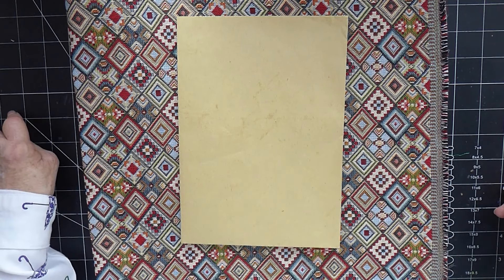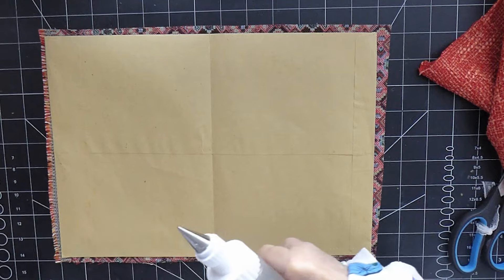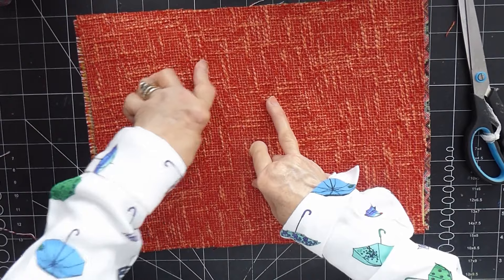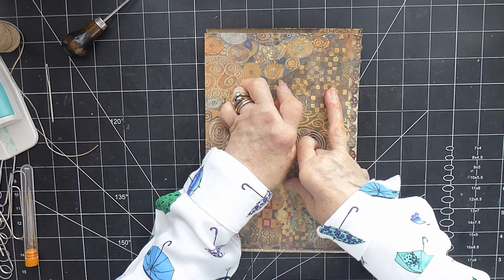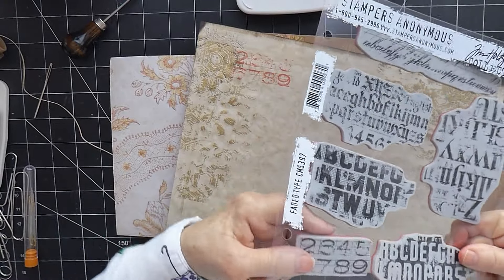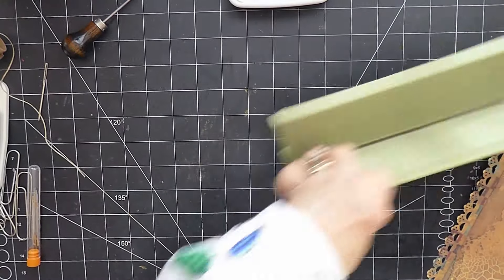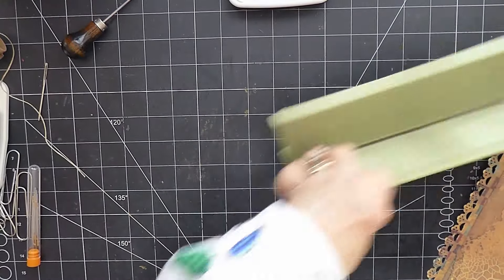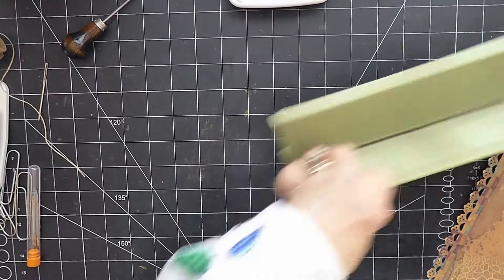Moroccan Journal #1, Part 5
Making the cover and sewing in the signature